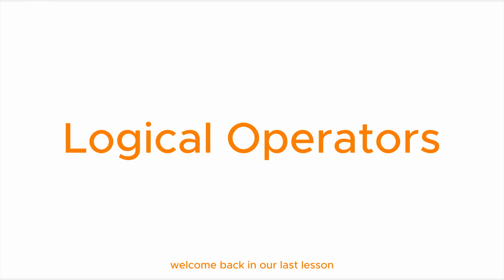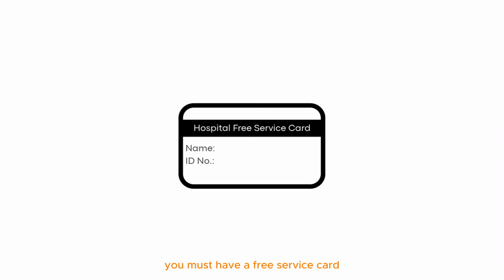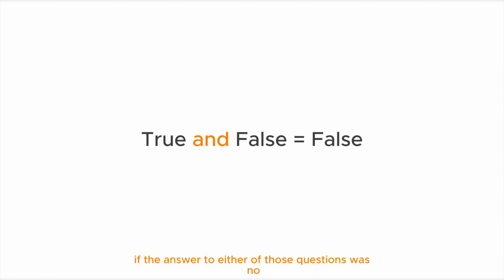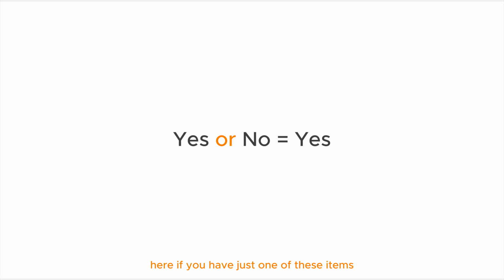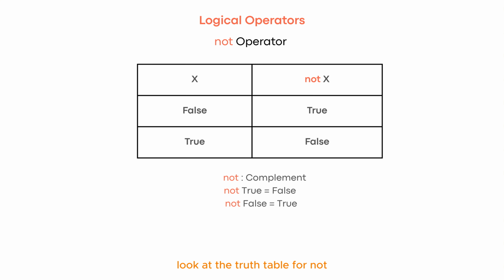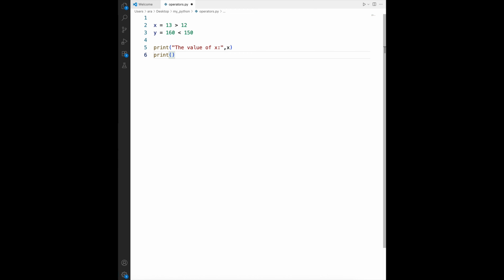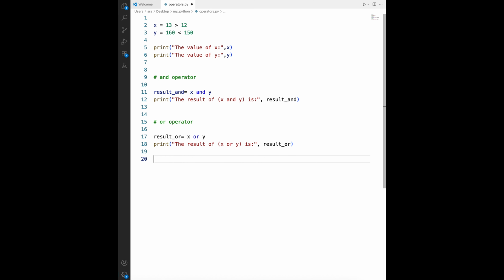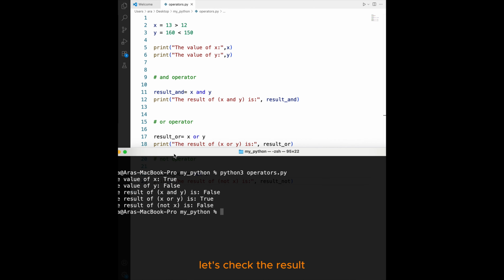Python Course | Lesson 12: Operators | Part 3: Logical and or not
In Lesson 12 of Python's Procedural Core Course, we continue our series on operators with Part 3: Logical Operators. We will explore how to combine multiple conditions and make complex decisions in your code using and, or, and not. Mastering these logical operators is essential for building smart, conditional flows in software engineering.